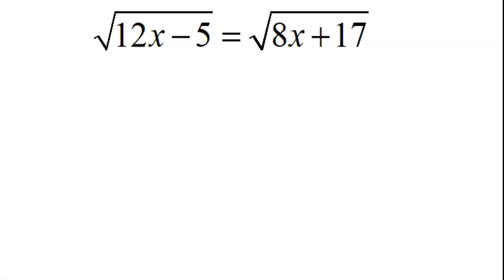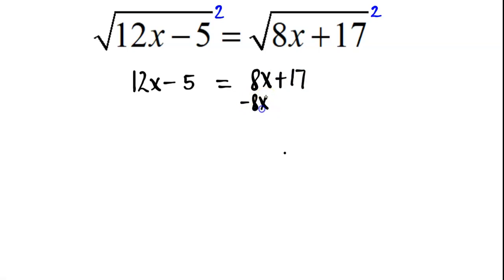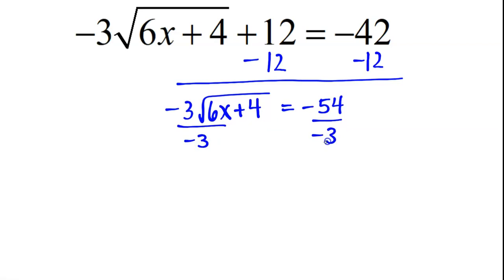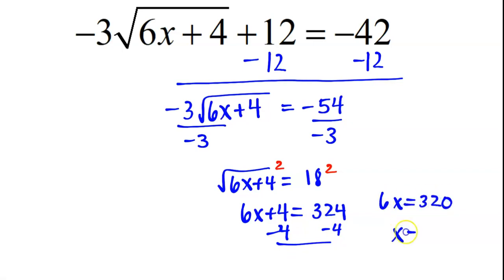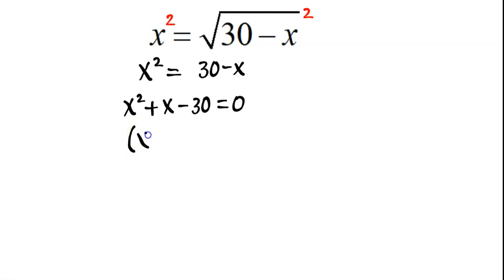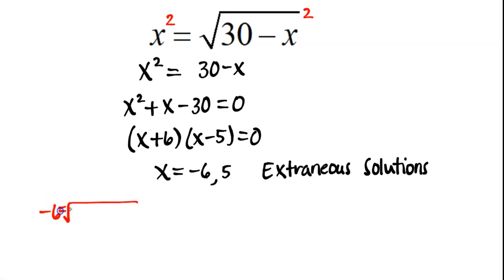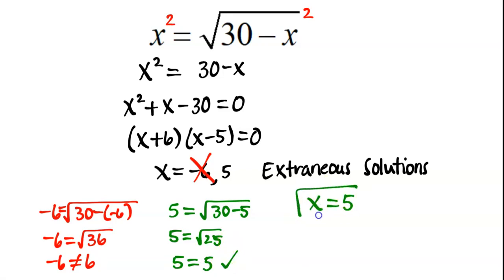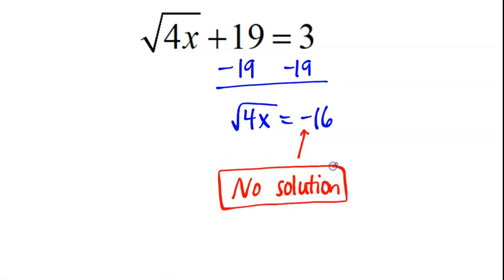Solve Radical Equations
High school math teacher explains how to solve a variety of radical equations!

To solve a radical equation, or an equation with a square root, isolate the square root. Then, square both sides of the equation to get rid of the radical. Finally, solve for x.

If at any time you have a radical equal to a negative number or a negative number under the square root, eliminate that solution from your possible solutions. A solution that does not produce a correct equation when plugged in for x is called an extraneous solution.